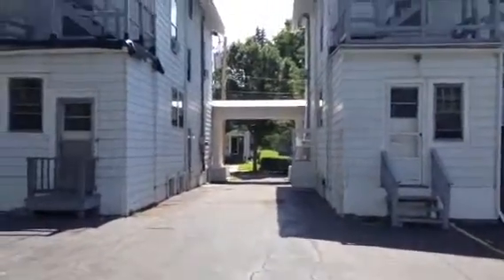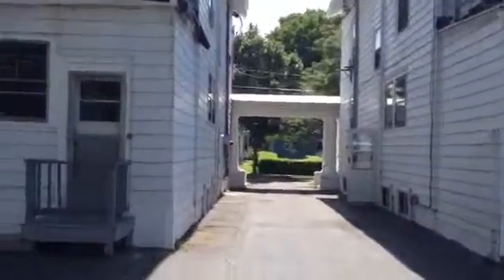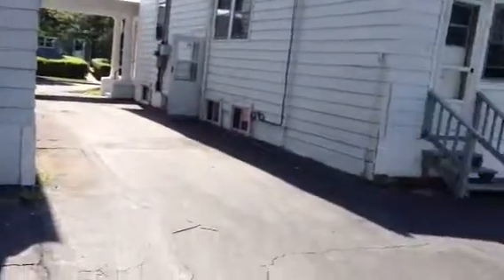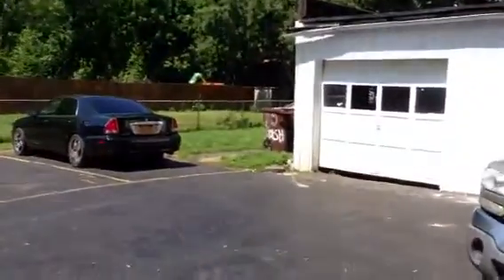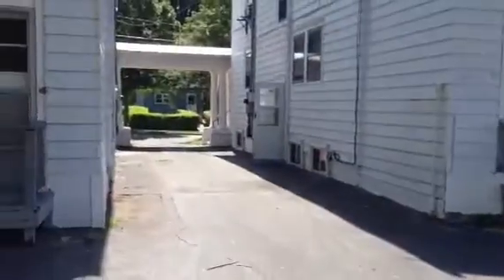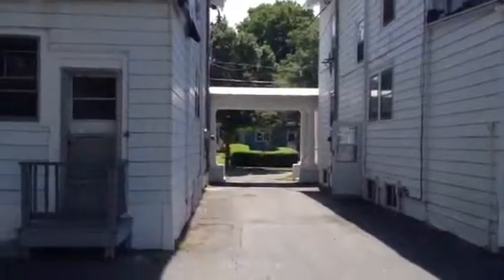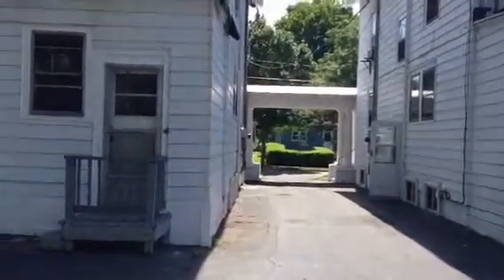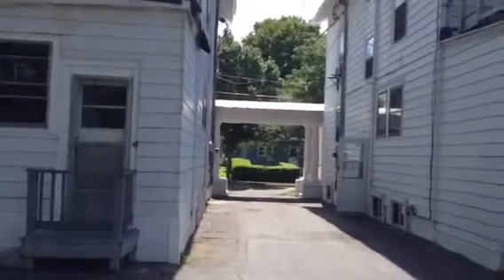108 N.Allen St, #2 Albany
Small 1st floor studion in great location near St. Rose